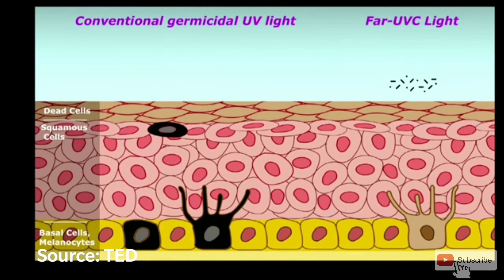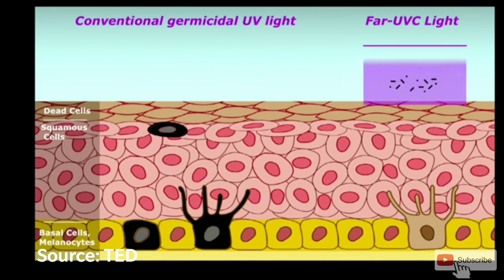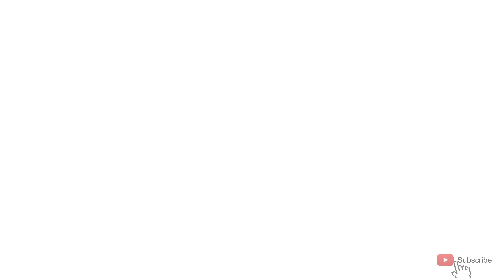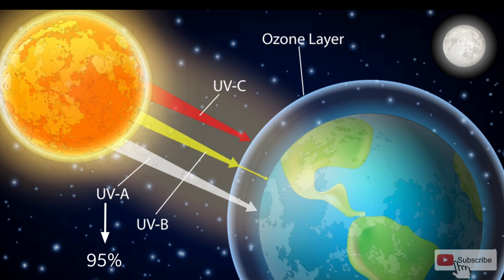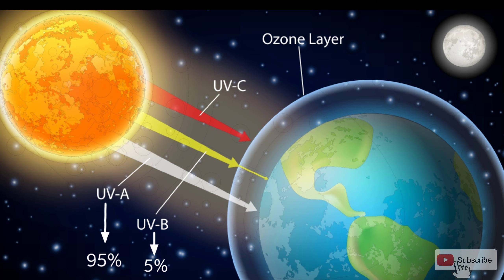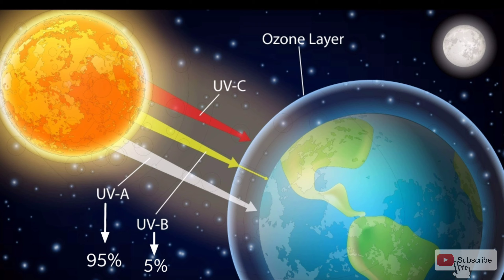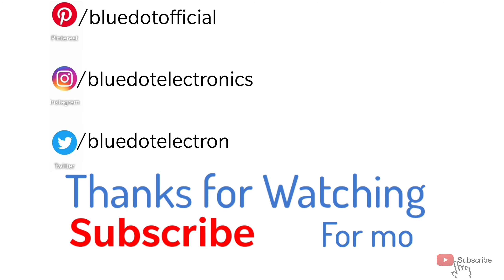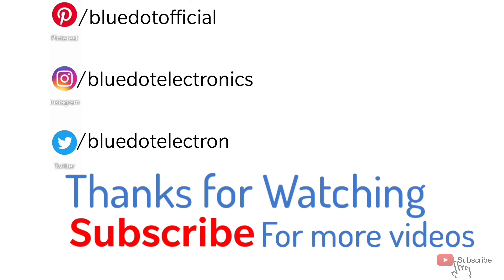Can we kill COVID-19 with UVC light??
Here is the video for you on UVC light, how it works to kill bacteria and viruses.